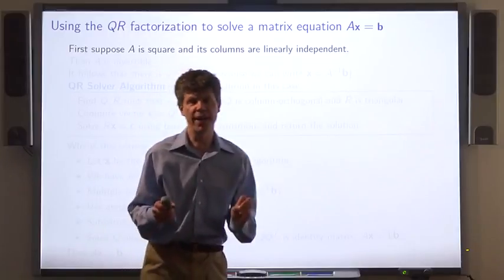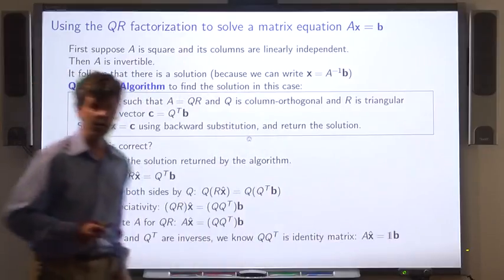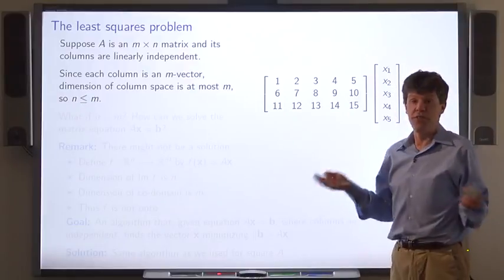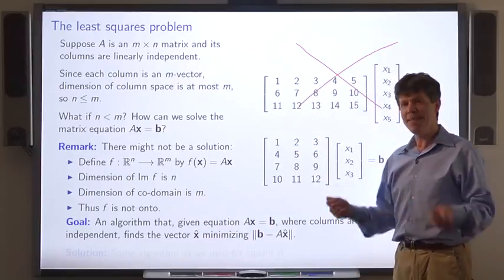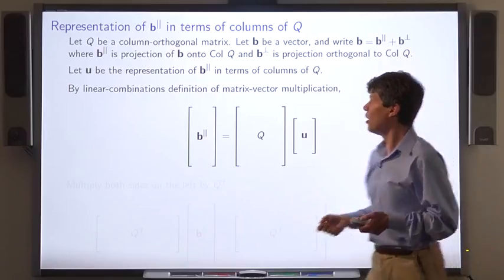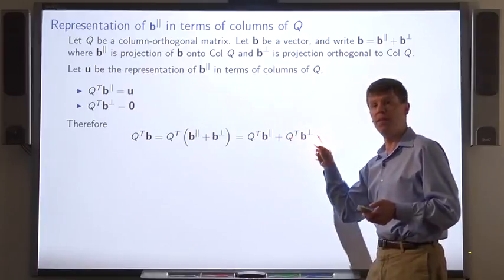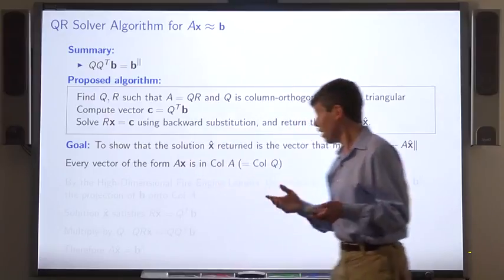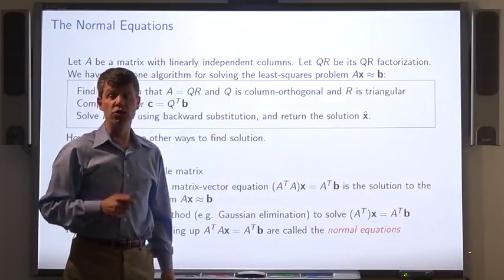[Coding the Matrix] Week 7 - Lec7